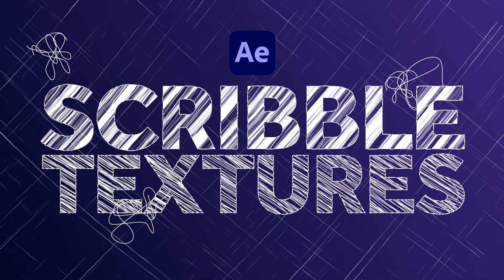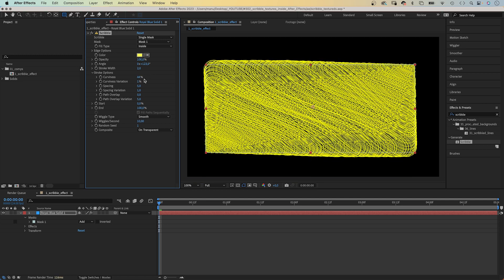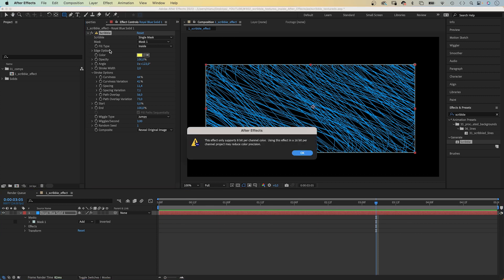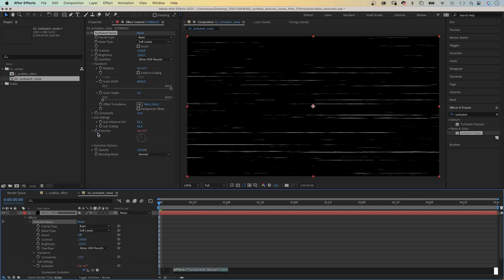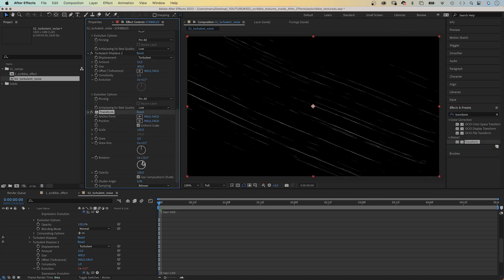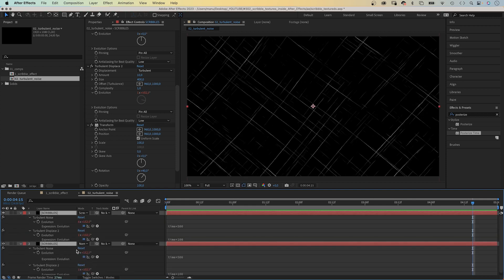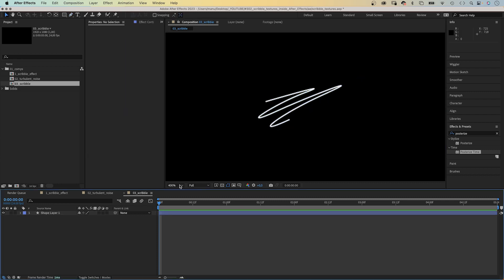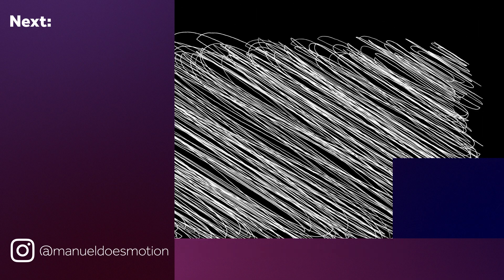Creating Scribble Textures inside After Effects | Tutorial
In this tutorial, I'll show you how to create scribble textures and doodles inside After Effects.

Content:
0:00 Scribble textures inside After Effects
0:10 The Scribble effect
2:23 Combine standard effects to create scribbles
6:18 Doodle animation
7:25 Next